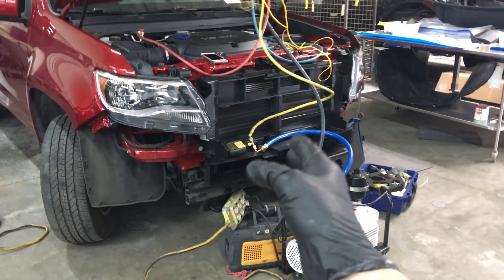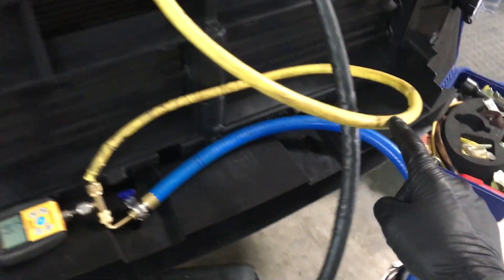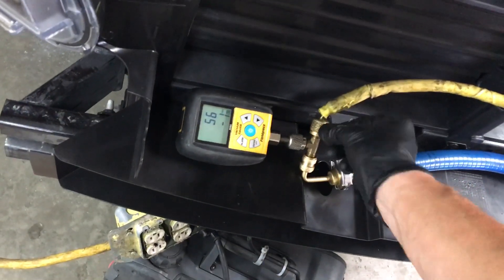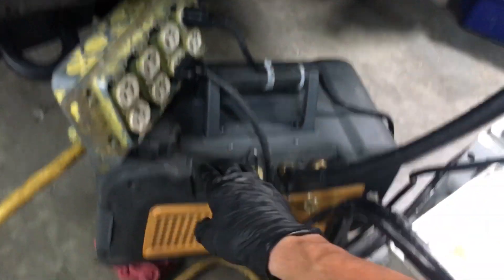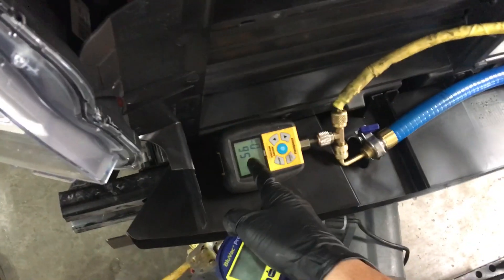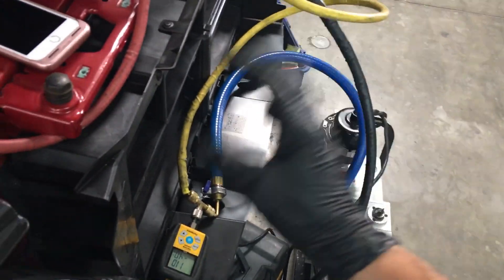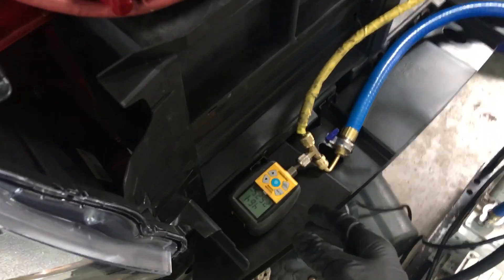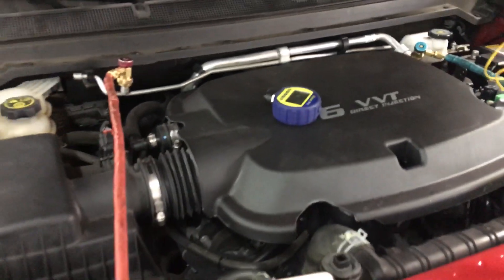Micron gauges at different placements in the system￼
To Learn how to use a micron gauge￼￼.    You must learn how not to use it why are you will get some bad readings.

      you have to learn actually what you’re reading and what it means￼￼